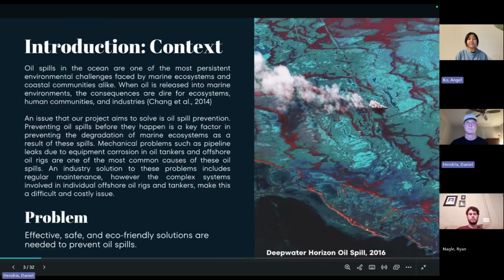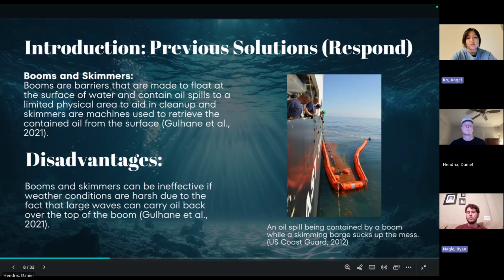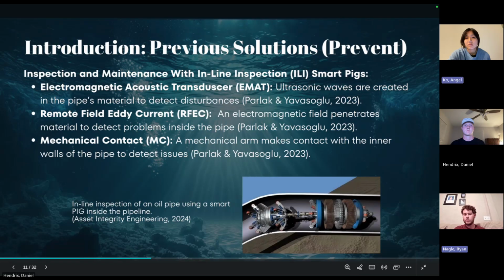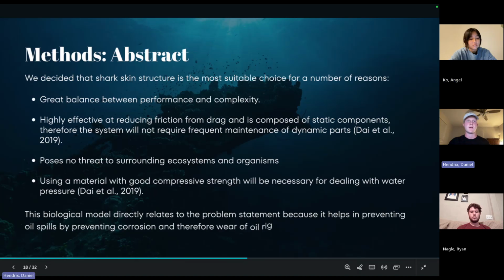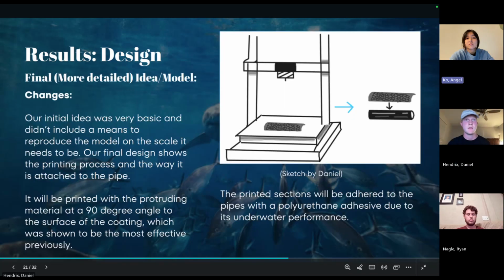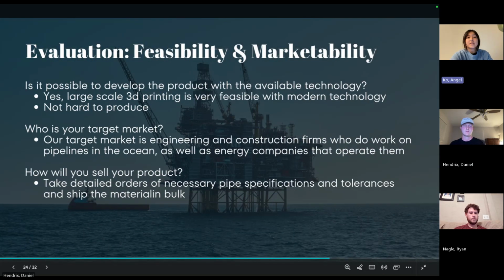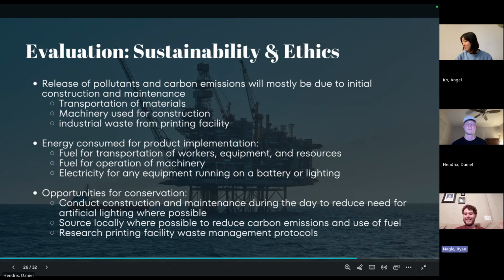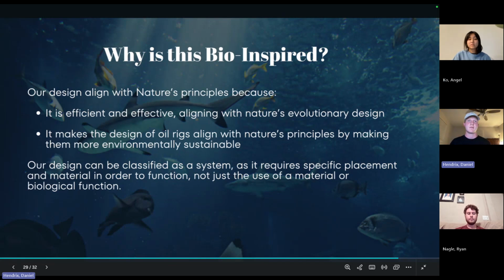November 17, 2025